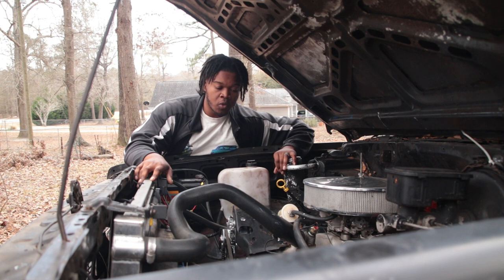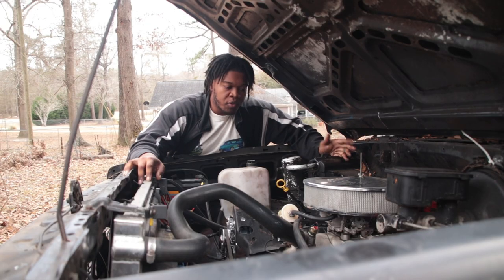Mind-Blowing Engine Upgrades For My 1983 CHEVY C10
Get ready for some major upgrades on my 1983 Chevy C10 Iron Man build! We're talking about engine upgrades, suspension upgrades, and maybe even some cosmetic changes.

Jeremiah 29:11- For I know the plans i have for you, plans to prosper you and not to harm you, plans to give you hope and a future.

*List of Awesome tools, camera equipment ect.